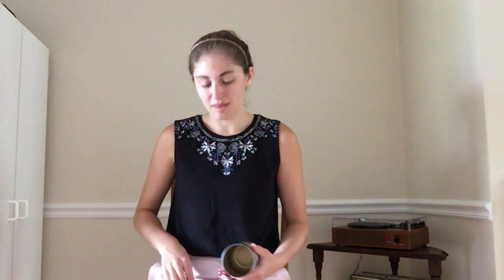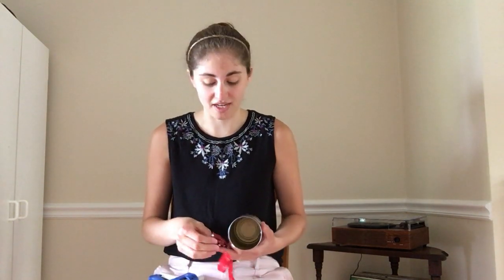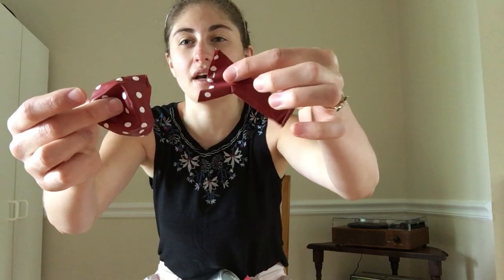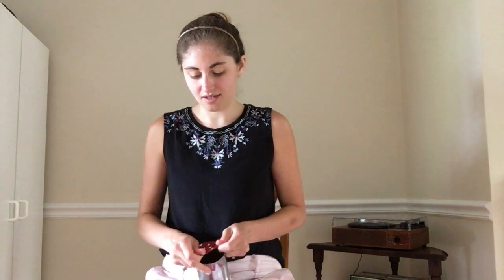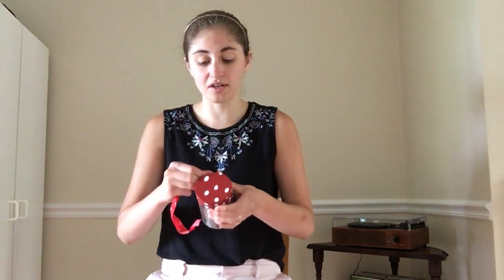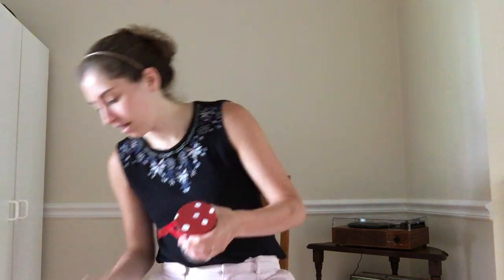Instrument Making: Tin Can Balloon Drum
What you will need: a small tin can, a balloon, ribbon, hot glue.